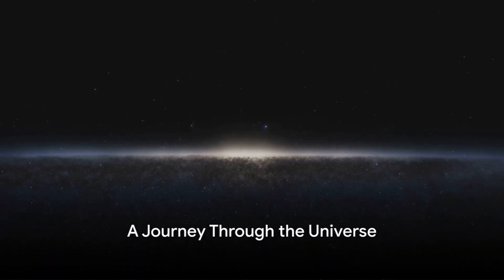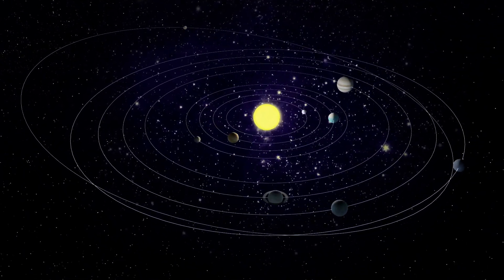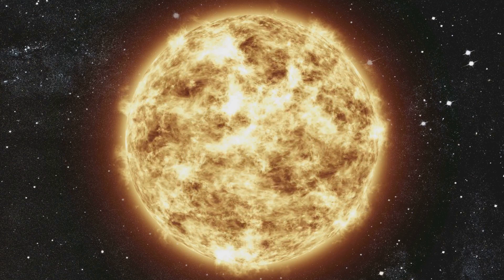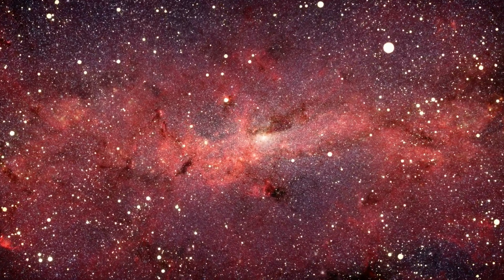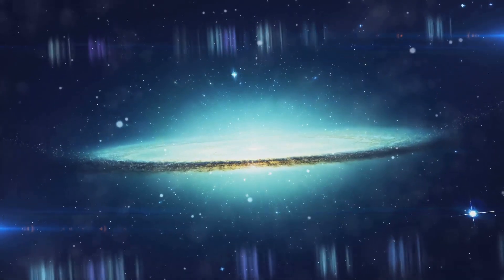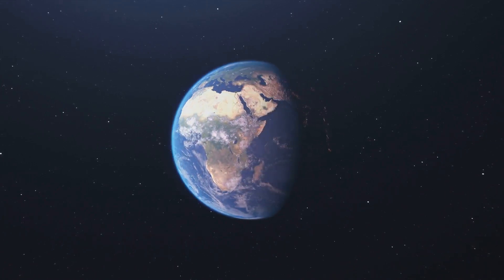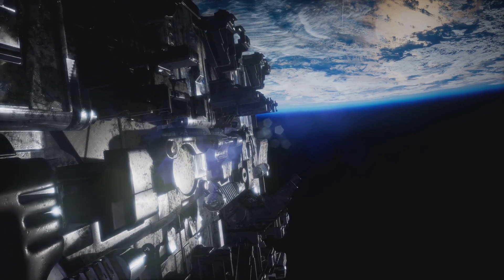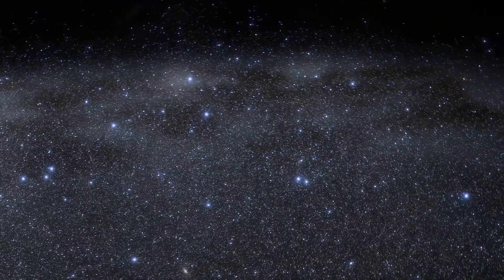How Earth REALLY Moves In SPACE! (THE SUN IS A BULLET THROUGH THE UNIVERSE)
Earth's Cosmic Ballet: Beyond Sun-Centered Orbit

In this mind-expanding video, we challenge the conventional view of Earth's journey through space. While we know Earth orbits the Sun, there's a deeper cosmic dance at play. Join us as we uncover the astonishing truth: Earth and the Sun are partners in a grand celestial waltz, journeying together through the Milky Way. Discover the motion that takes us on a voyage through the cosmos, and the implications of this mesmerizing cosmic choreography on our understanding of the universe.